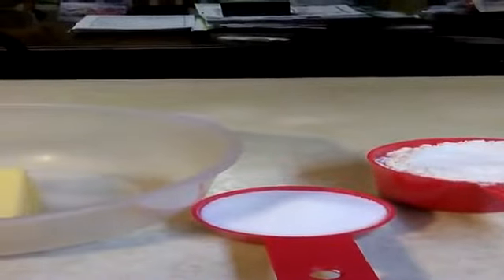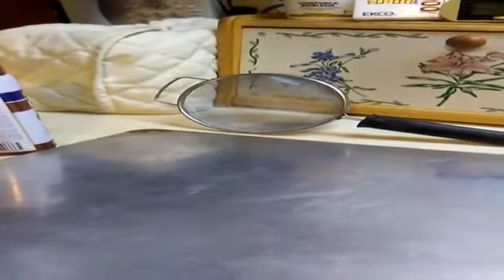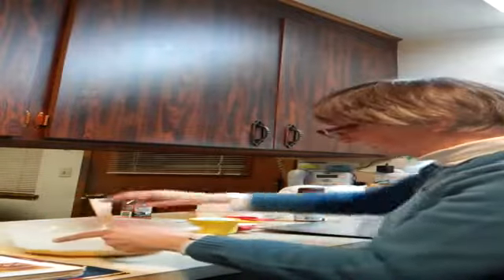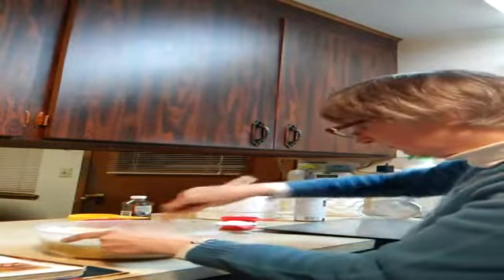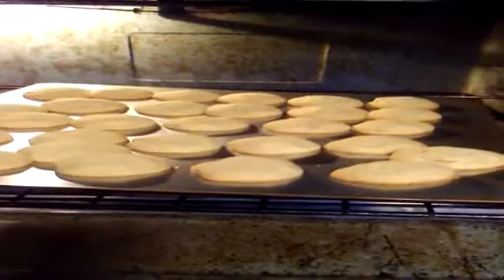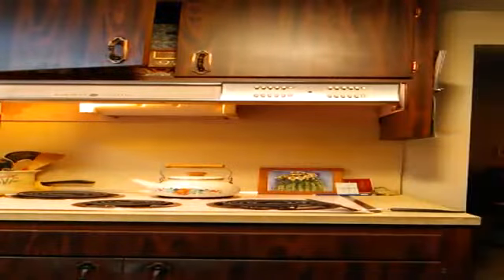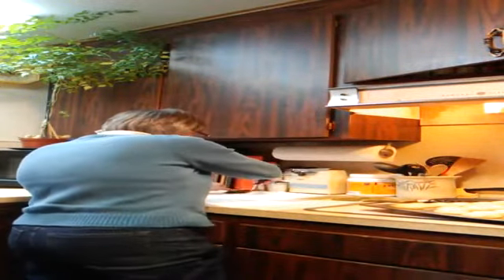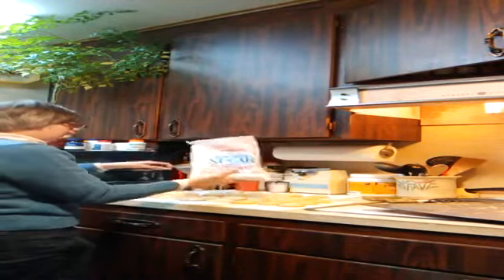Russian Tea Cookies Recipe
Maureen McCormick (Marcia Brady) made some that looked good.